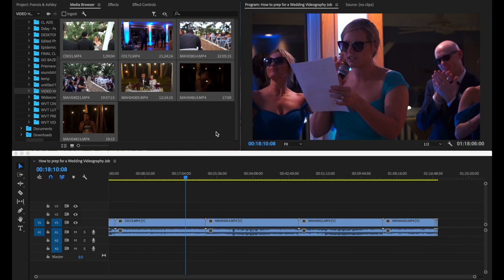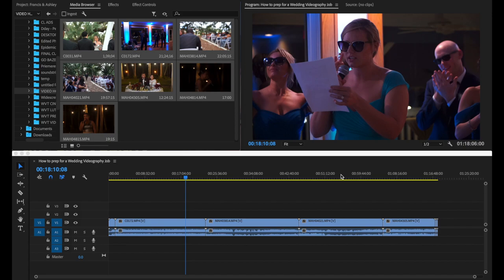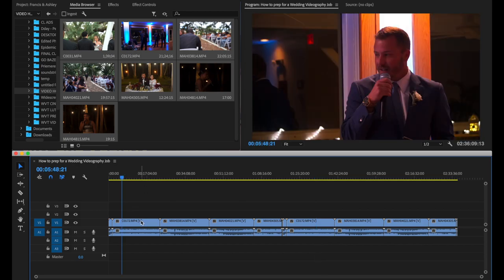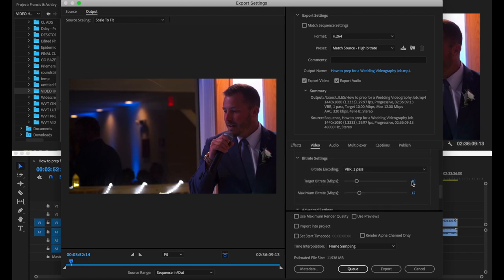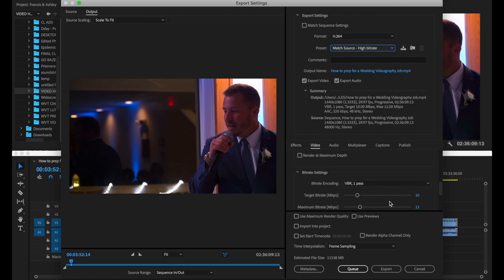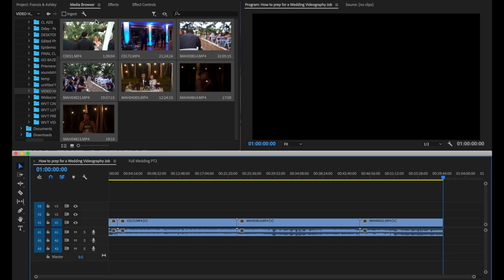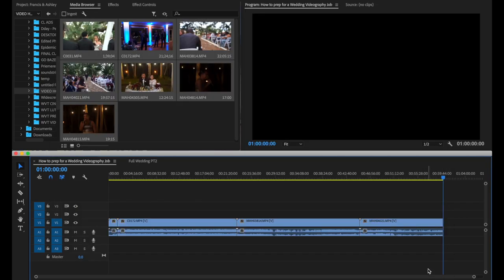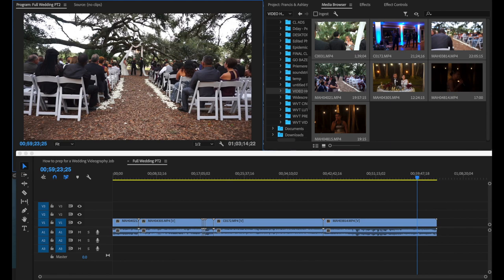Trick to EXPORT full wedding films Without losing Quality in Premiere Pro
How to Export Full Wedding Films in Premiere pro without losing Quality..

GIMBALS / STABILIZERS
2019 DJI Ronin-SC 3-Axis Gimbal Stabilizer (Official)
Weebill Lab 3-Axis Gimbal Stabilizer for Mirrorless Cameras
Zhiyun Crane Plus 3-Axis
(Entry level) Moza Air 3-Axis
(Cell Phone Gimbal) Zhiyun Smooth 4 3-Axis
Feiyu AK2000 3

Camera Cages:
Small rig Mirroeless camera cage
Filmcity Shoulder Rig
Cheap Neewer Rig
JTZ Carbon Fiber Matte Box
Camera Matte Box
Movo Follow Focus

Random Accessories:
100pcs Water proof Shipping Envelopes
Wedding Decorations
Gaff Tape to mark spots for speakers
and also to tape your cords to the ground to
prevent accidental slips